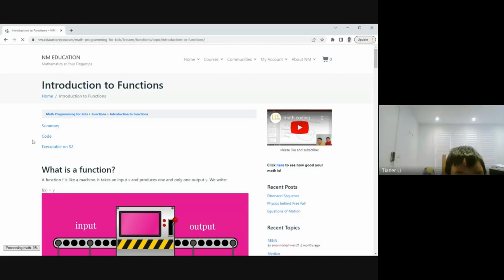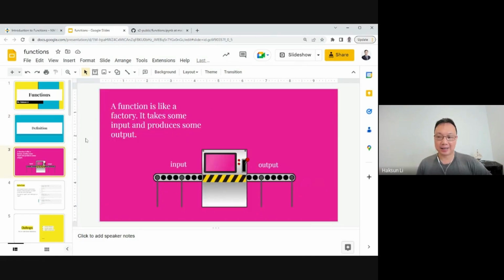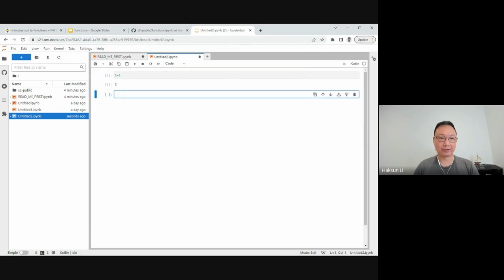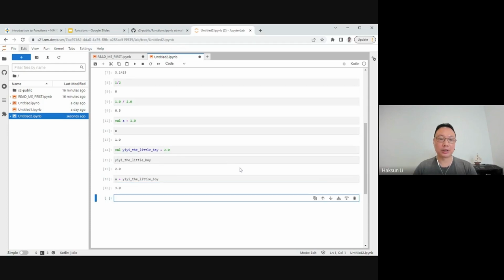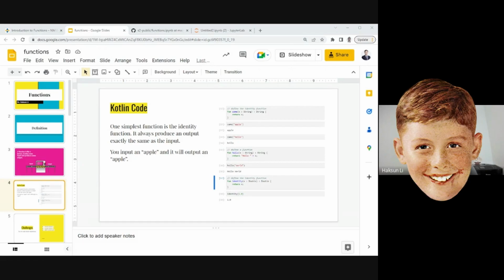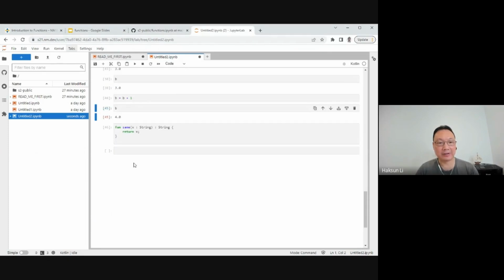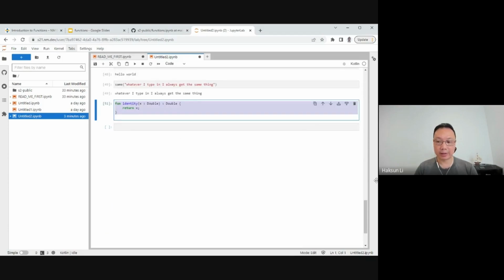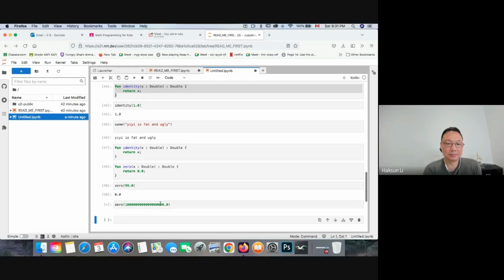Math functions and computer functions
Math functions and computer functions, String, Double, Kotlin programming